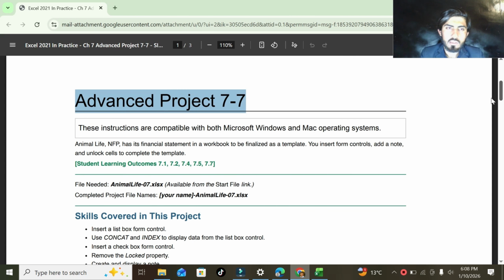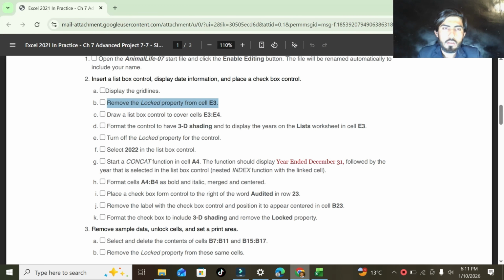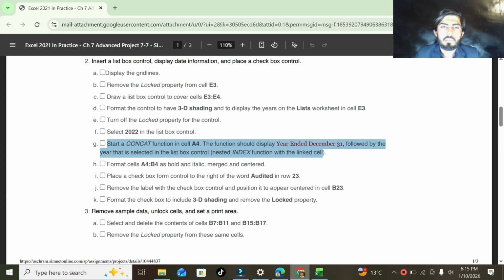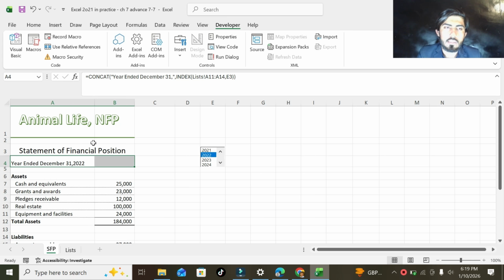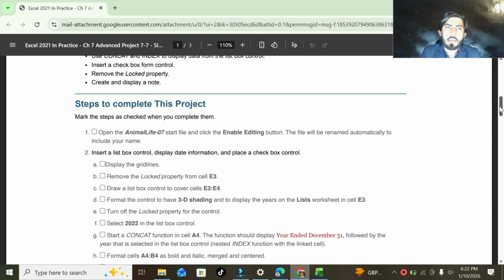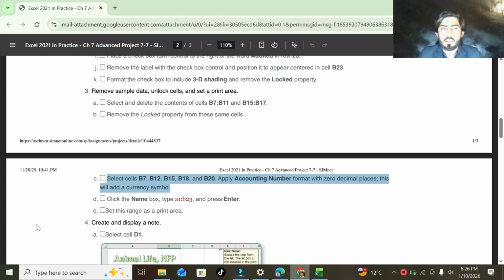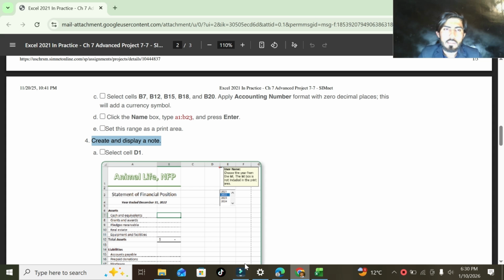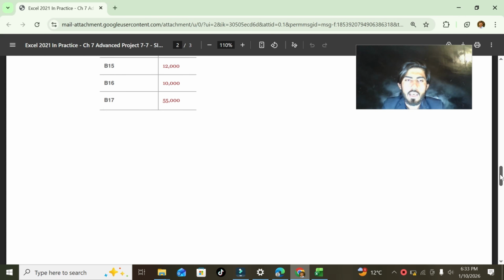Excel 2021 in Practice - Ch 7 Advance Project 7-7 | Simnet 2024 & 365 Chapter 7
If you directly want me to do this assignment or if you need complete solution of this assignment then I am available for your help. just contact me through my Whatsapp or Gmail

I can handle all online courses, Business and Finance, Business and Management And, Accounting, Mathematics and MylTLab all Courses

Excel 2021 in Practice - Ch 7 Advance Project 7-7

Excel 2024 in Practice - Ch 7 Advance Project 7-7

Excel 365 in Practice - Ch 7 Advance Project 7-7

Excel chapter 7 Advance Project 7-7